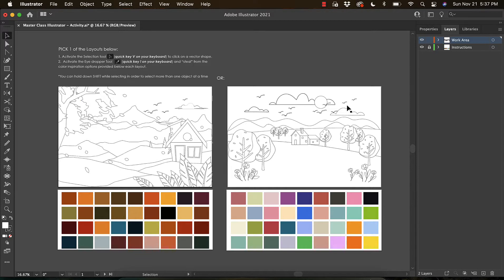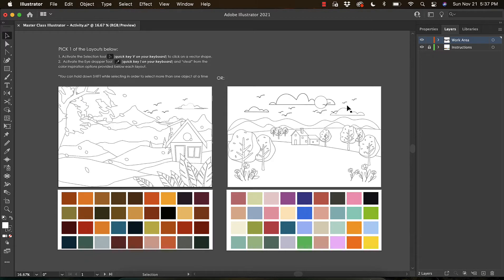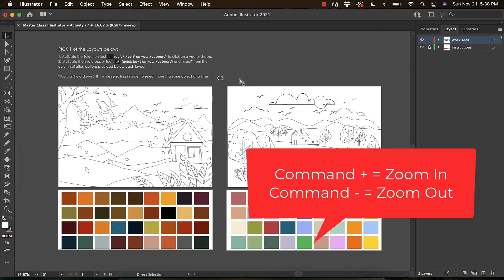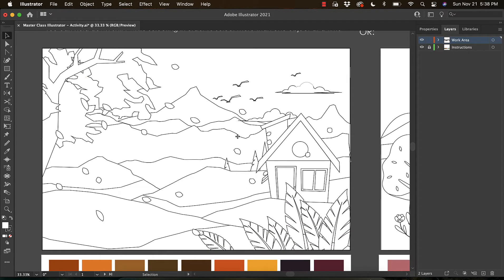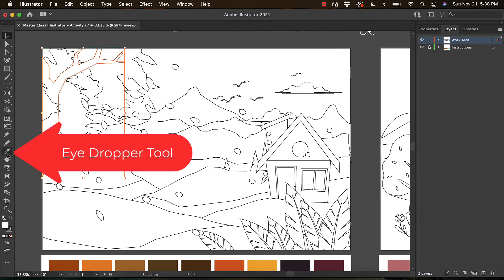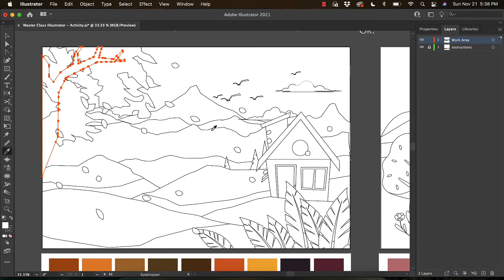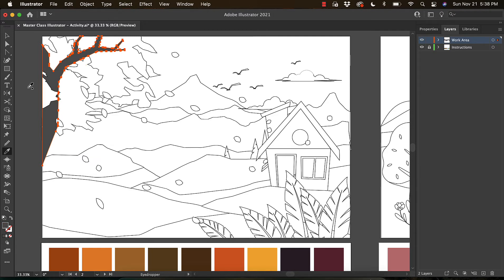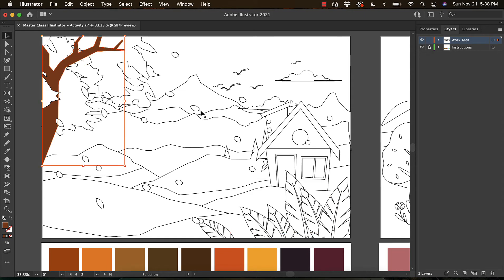Master Class - How to